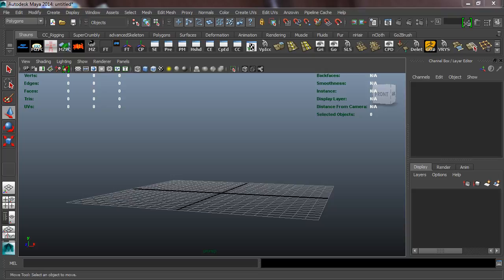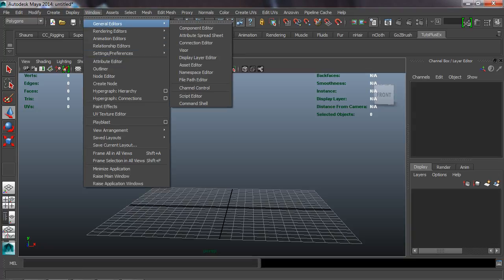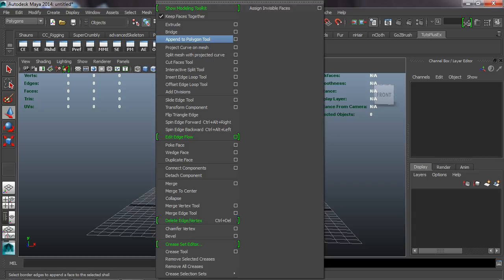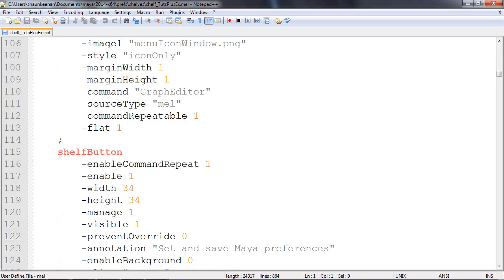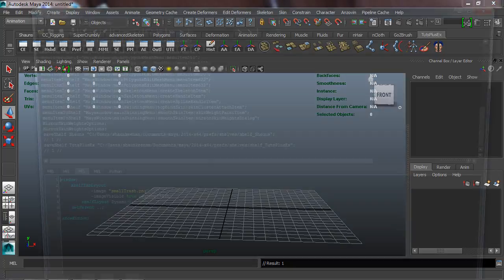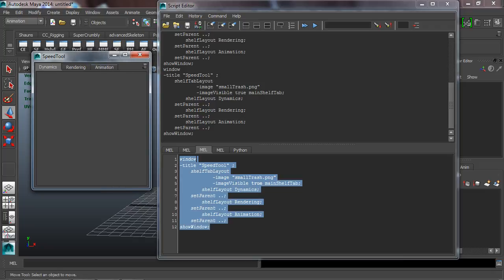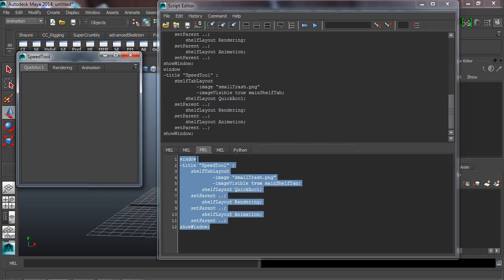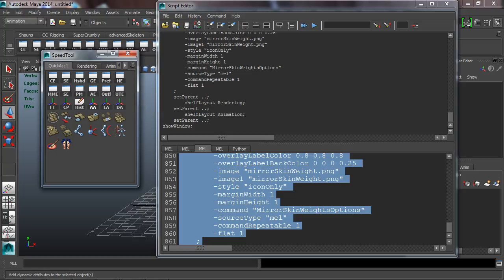Quick Tip: Scripting a Custom Tool Window in Maya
In this quick tip Shaun Keenan will walk you through the process of writing a script to create a custom tool window in Maya. Using a custom window or shelf is a great way to speed up your personal workflow and provides quick access to the tools you use most.